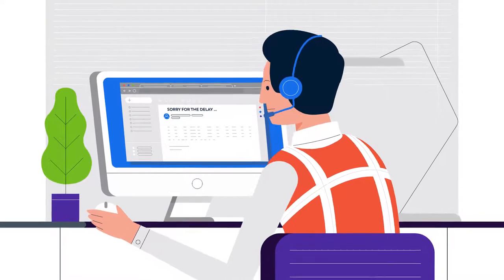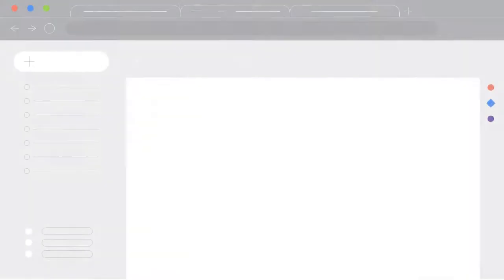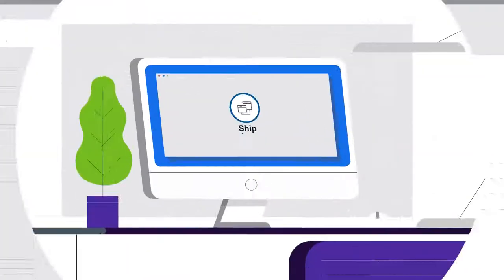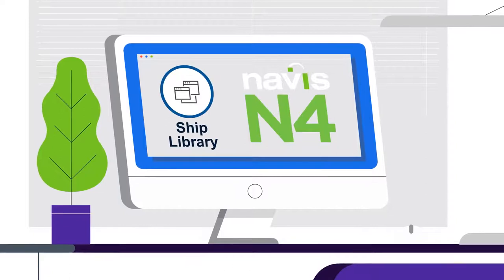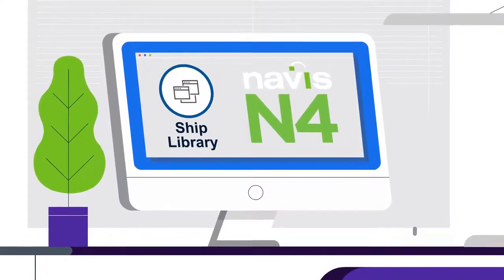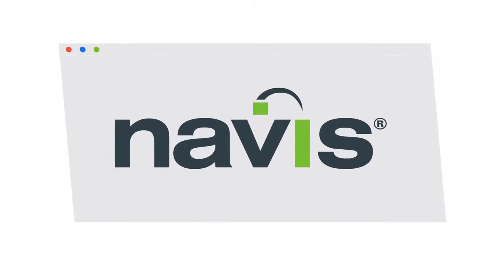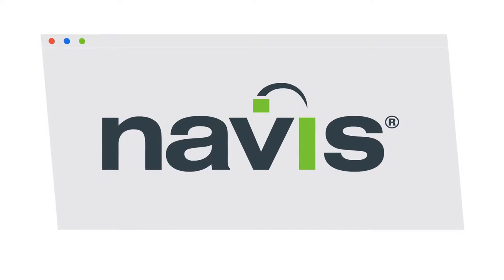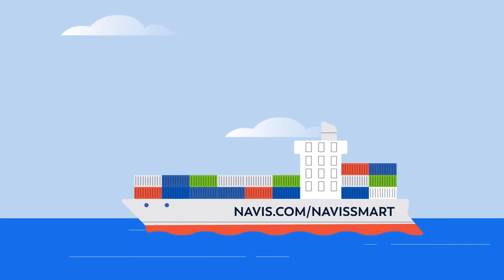Navis Ship Library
Watch this video to learn how the Navis Ship Library can be your trusted resource for accurate up-to-date vessel profiles, presented in the format that works seamlessly with N4 TOS.